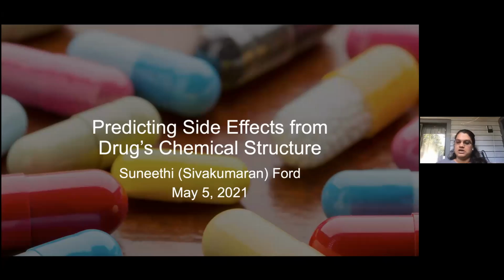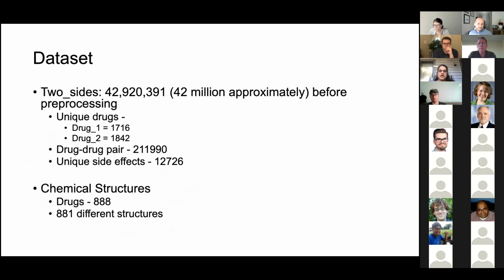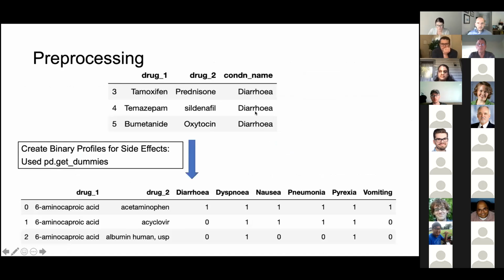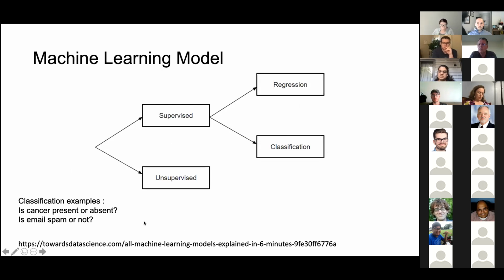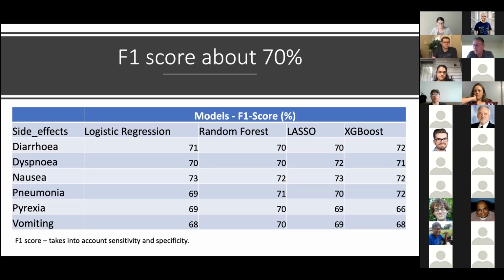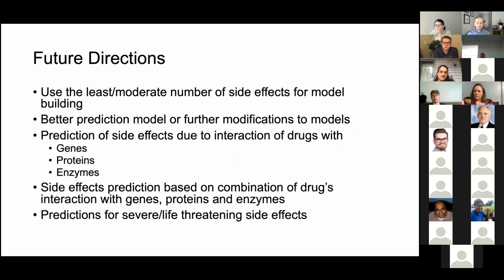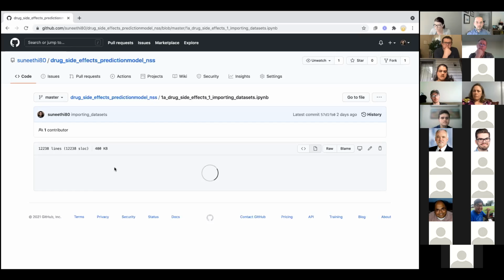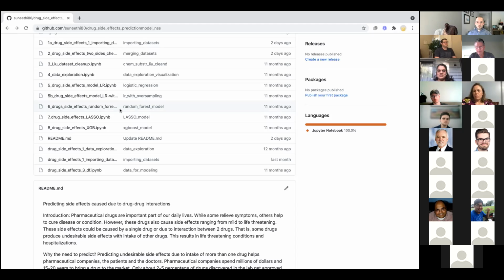Predicting side effects due to interaction between a pair of drugs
Nashville Data Nerds is a Data meetup that meets monthly to discuss ideas or projects related to data. During COVID, we have switched to virtual meetings. The format of the meetings are:

- 15 minutes networking via Zoom breakout rooms
- 30 minutes for the conversation leader to present a topic with a discussion
- 15 minutes for open discussion

Topic:

Pharma or biotech companies document the side effect profile of medications from the clinical trial data. This usually takes a long time (about 10-15 years) and tons of resources. She was interested to see if machine learning models could be used to predict potential side effects caused due to interaction between two drugs. Such predictions could potentially reduce the cost and time for pharmaceutical companies.

Speaker:

After a Ph.D. in Biomedical Sciences, Suneethi joined as a postdoctoral fellow at Vanderbilt University. Throughout her research career, data analysis influenced the research direction. A curiosity in big data analysis beyond the research world paved her journey towards data science. She graduated from Nashville Software School's data science bootcamp in 2020 and is currently a teaching assistant for the current data science cohort at Nashville Software School.

Antonison Consulting Group is a consulting company that provides guidance and solutions that foster growth and efficiency. Services they provide include Business Management, Process Improvement, Data Engineering and Architecture, and Data Science.